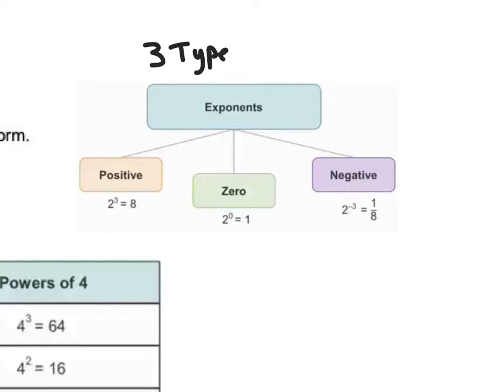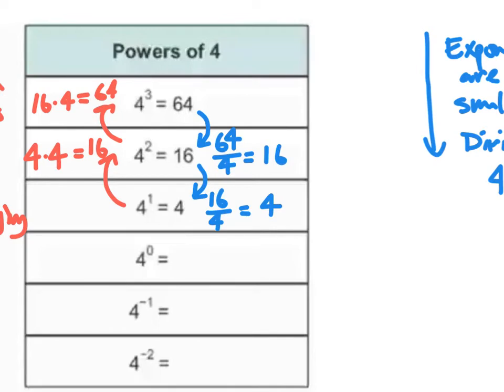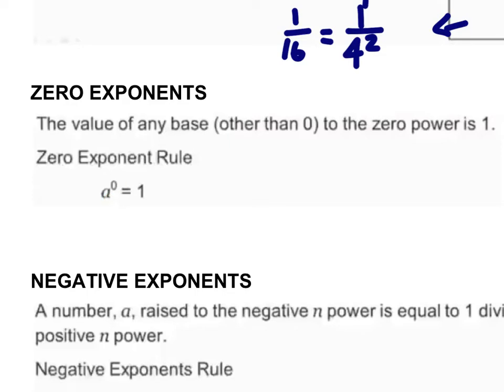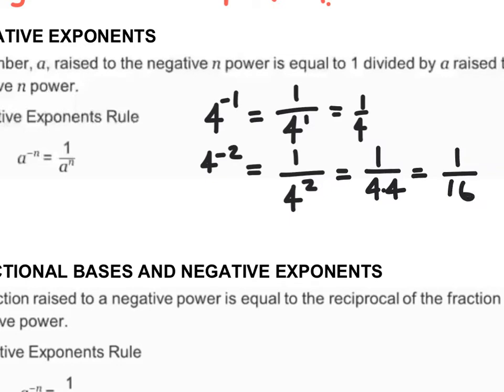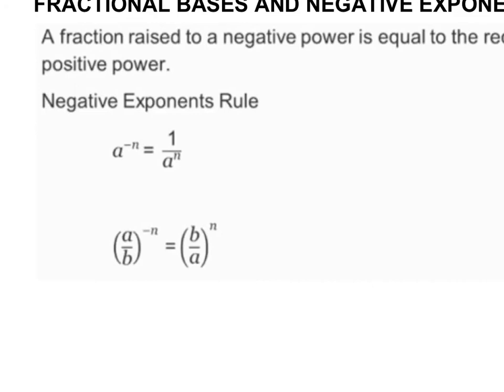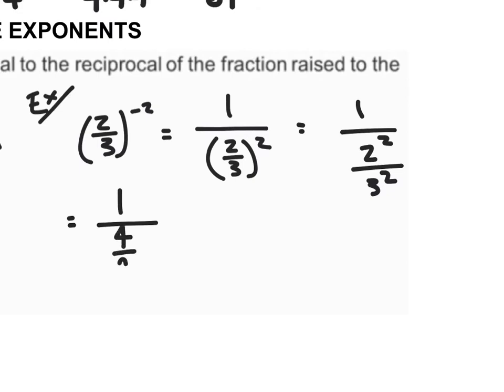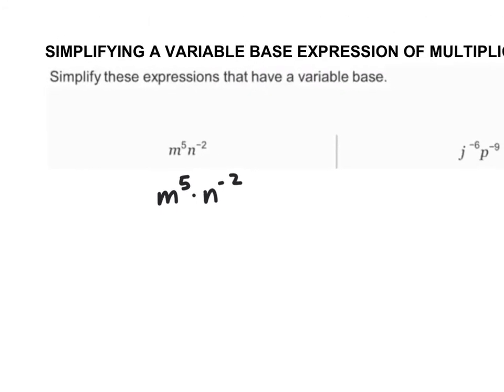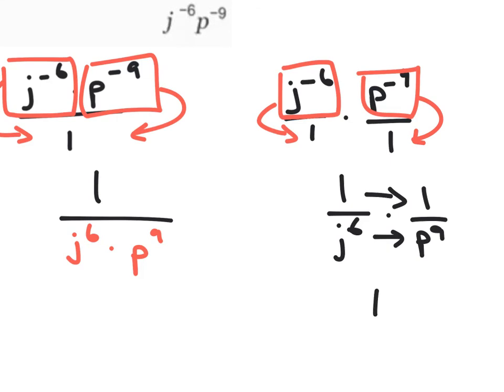SP - MATH 8 - UNIT 6 - SECTION 2 - NOTES